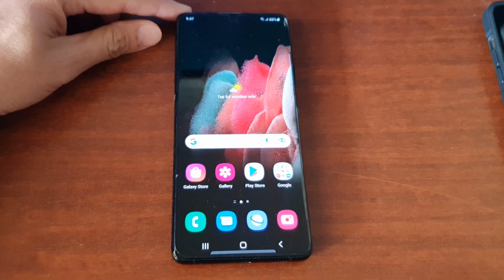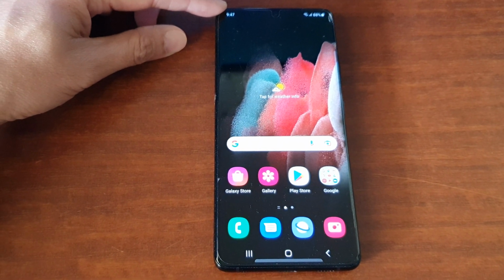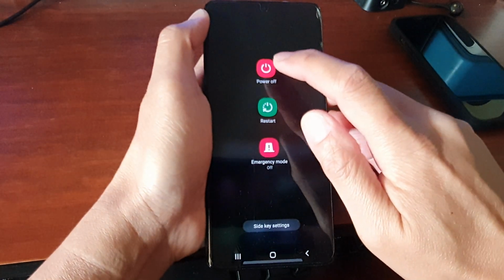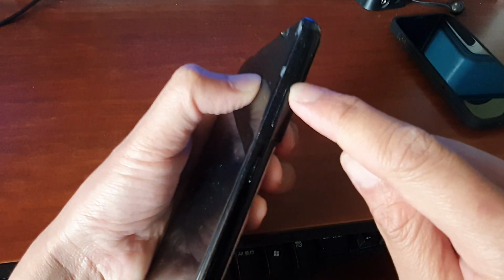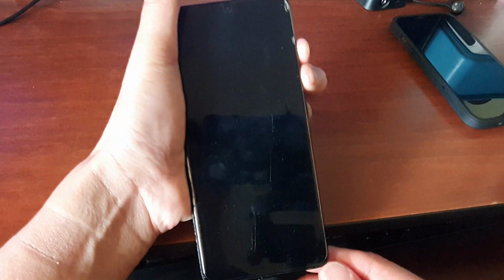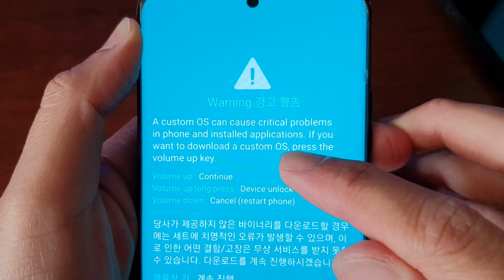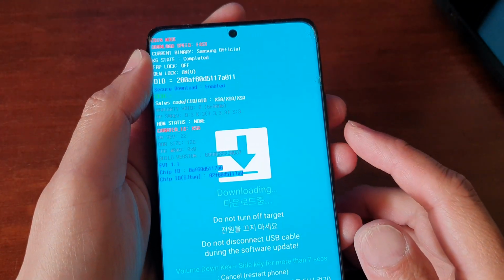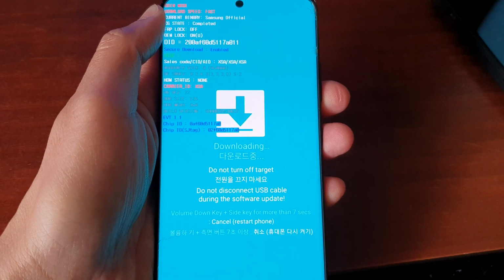Galaxy S21/S21+/Ultra: How to Boot Into Download Mode - Latest Android 2022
Learn how you can boot into download mode with the latest Android 2022 on Galaxy S21/Ultra/Plus.